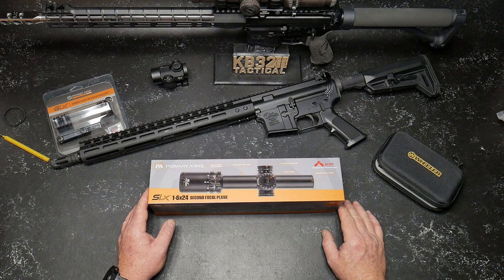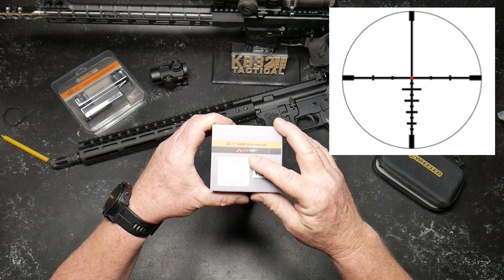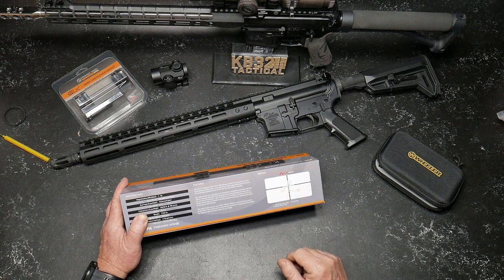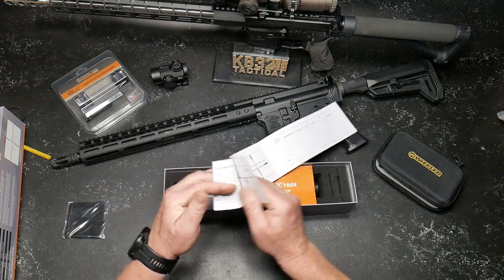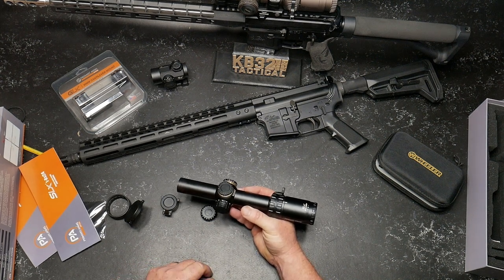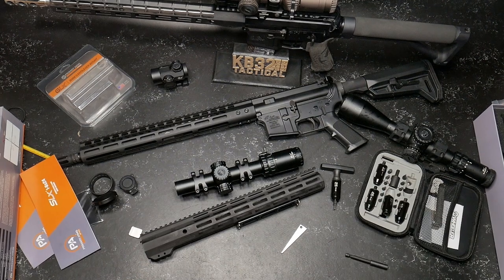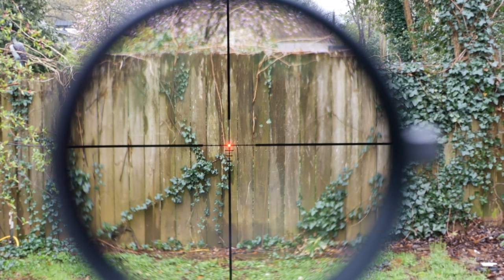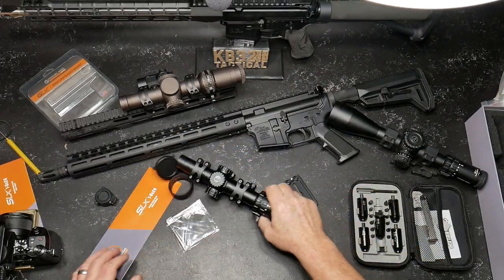New Primary Arms SLx 1-6x24 with the New Nova Reticle vs. Vortex Razor HD Gen II......... OH YEAH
Primary Arms SLx 1-6x24mm SFP Rifle Scope Gen IV - Illuminated ACSS Nova Fiber Wire Reticle